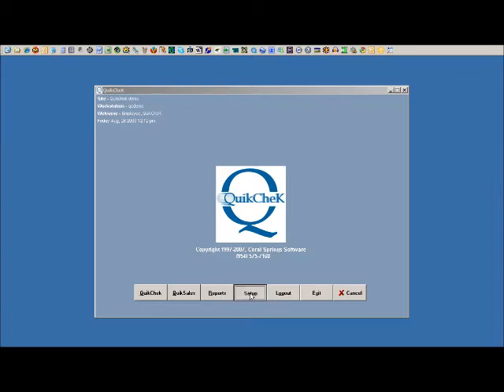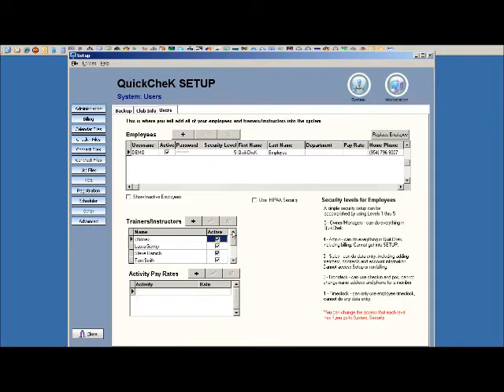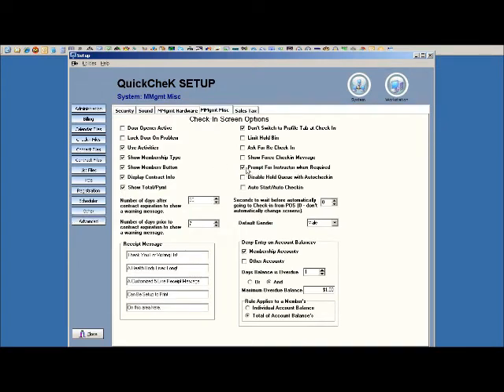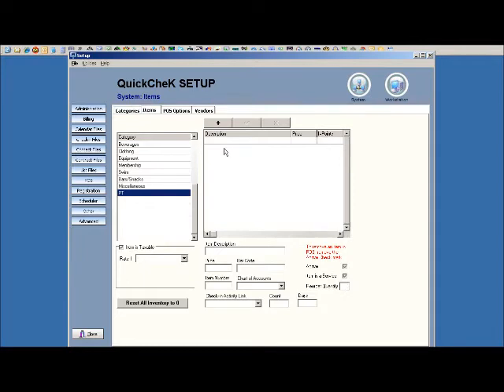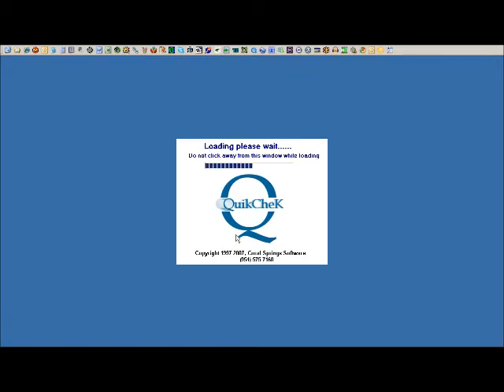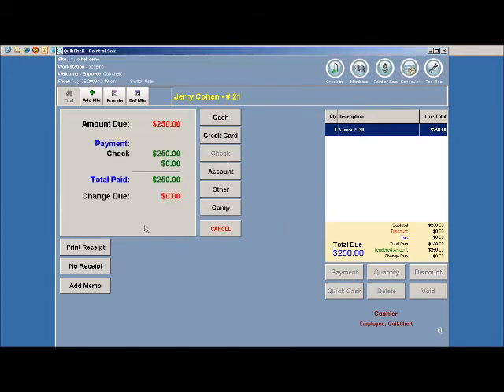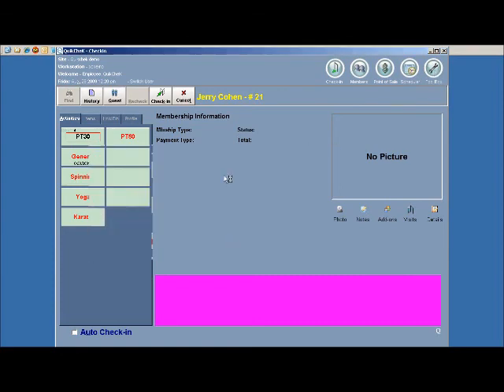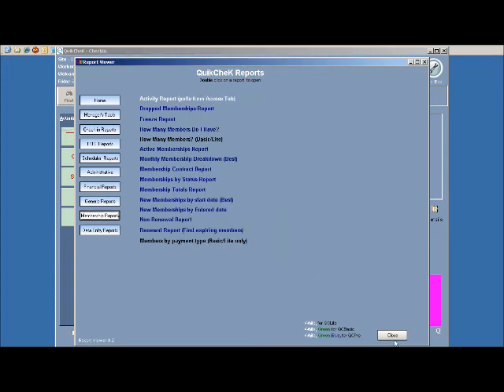Setting up Personal Training with QuikCheK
Track sessions, track trainers, track PT payroll...all inside QuikCheK software.